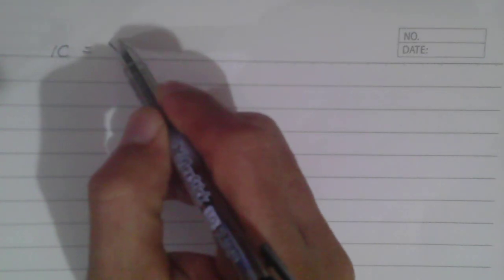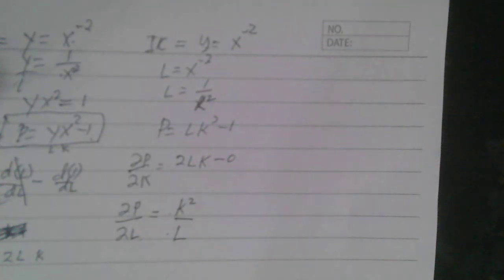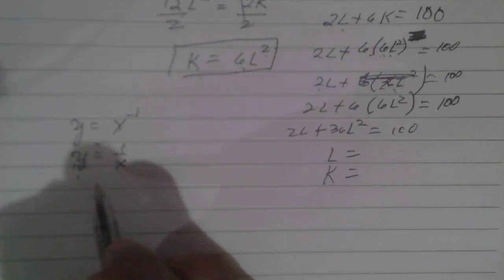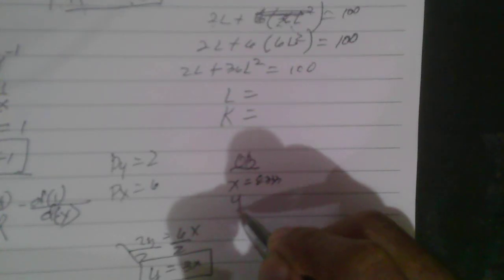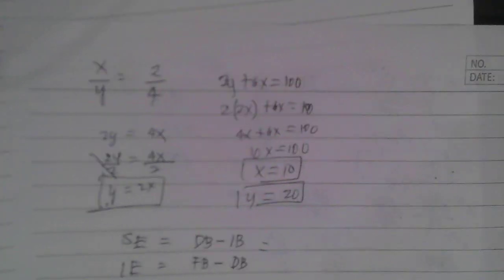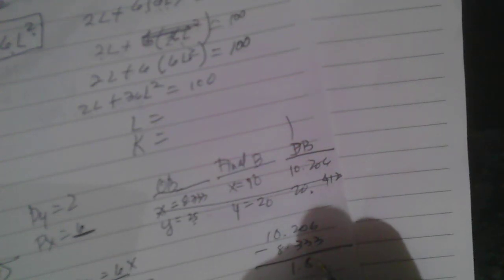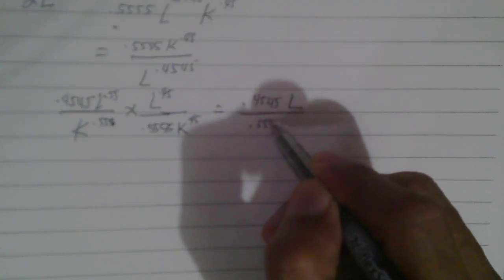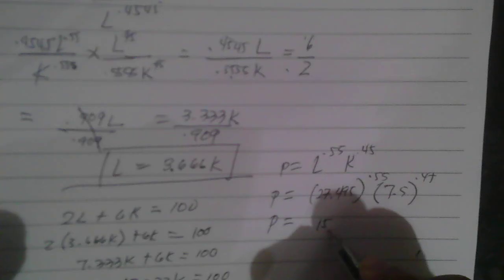Indifference Curve and Production Function